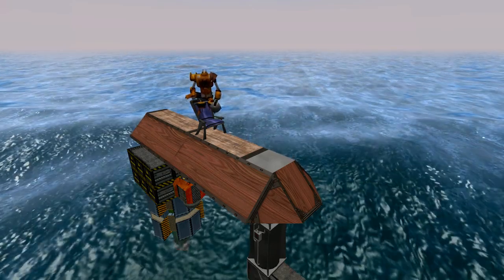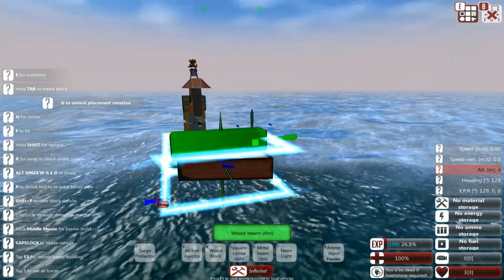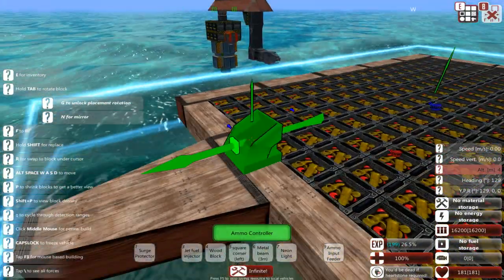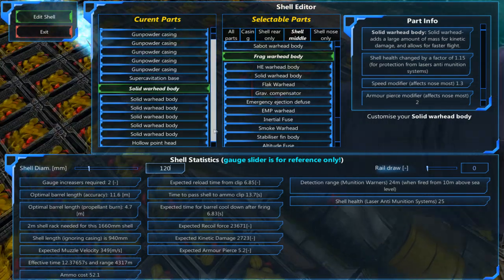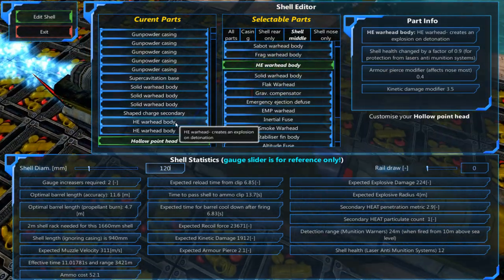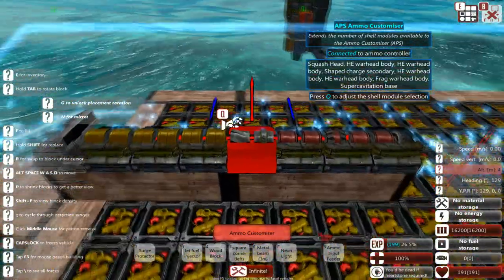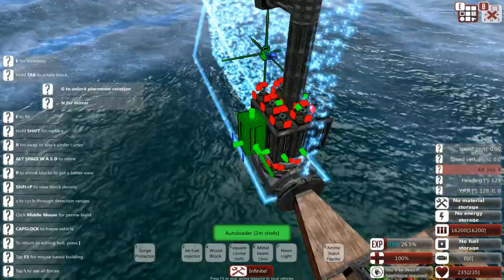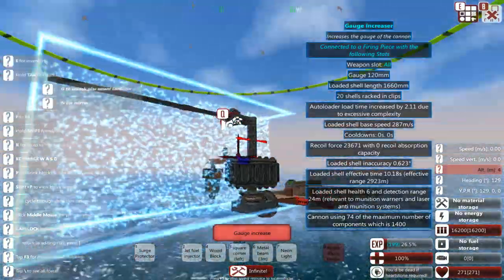FTD / 20 minute Weapons ~ Underwater Cannon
Designing a weapon in 20 minutes... today we have an underwater advanced cannon system, intended for smaller submarines but fairly easy to scale up.